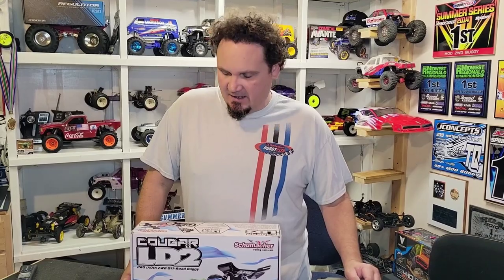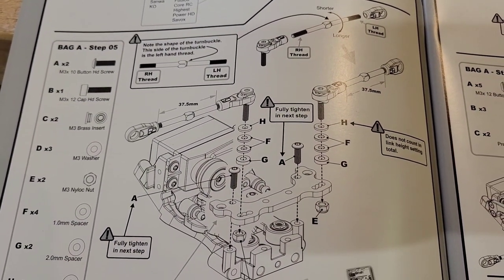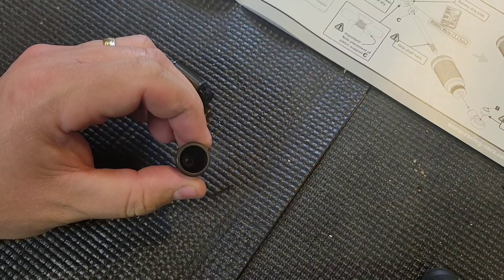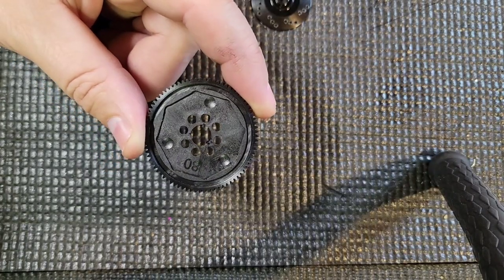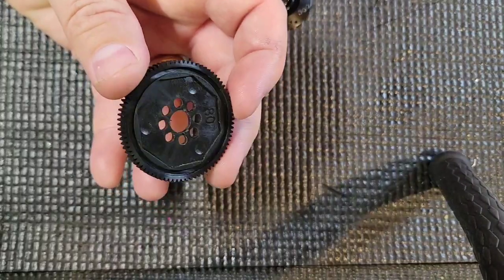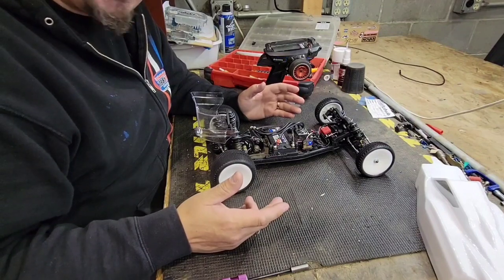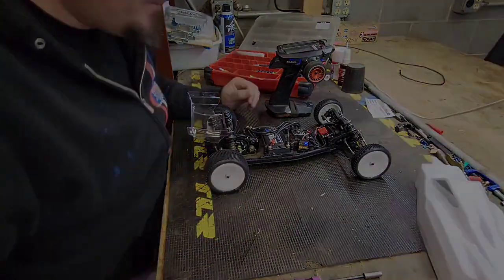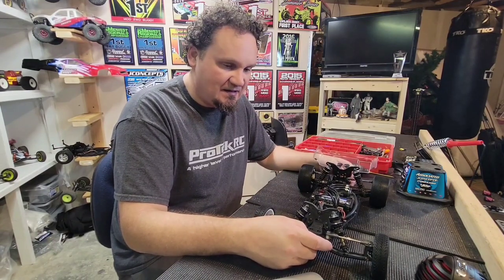Schumacher Cougar LD2 Kit Build - HobbyTown HobbyPlex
For the first time in over thirty years of being in the hobby, Alex buys and builds a Schumacher.

Follow the progress from start to finish, enjoy the background music, and then take some laps after it's done.